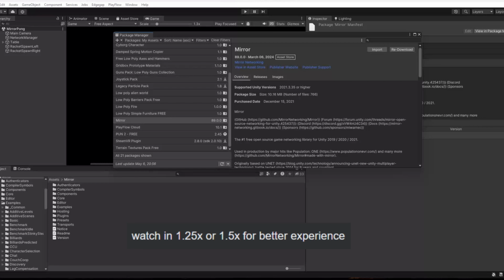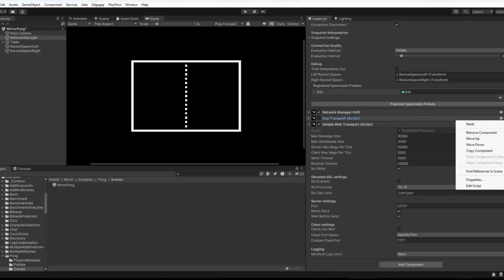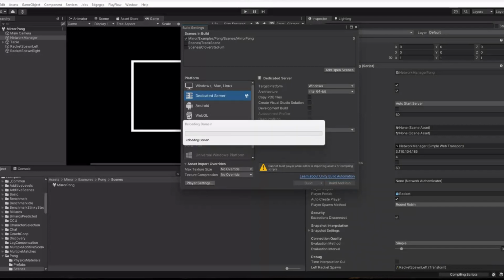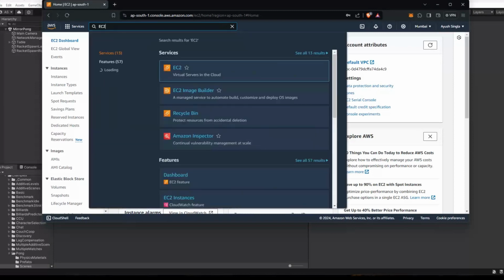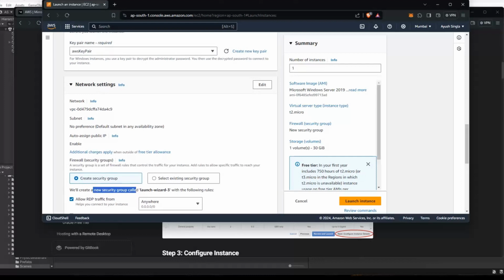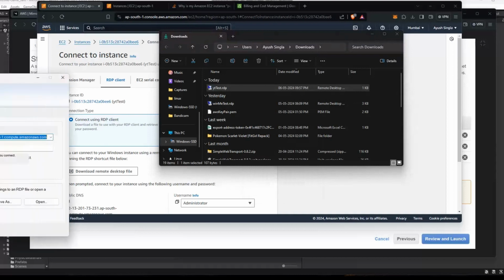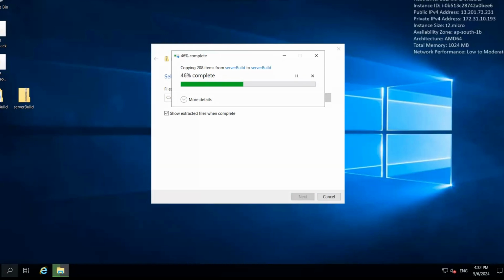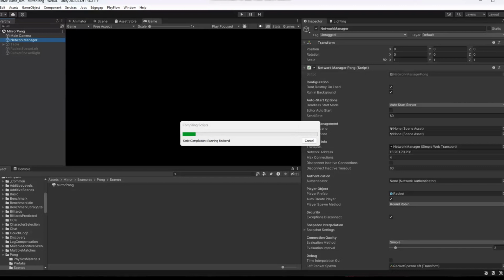Unity Webgl client with Hosted server on AWS EC2 container for FREE using Mirror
and thanks for bearing my broken english T^T.